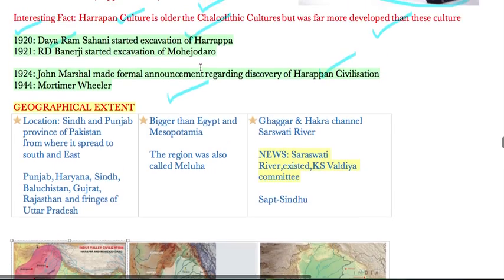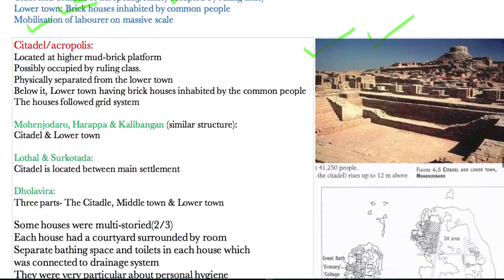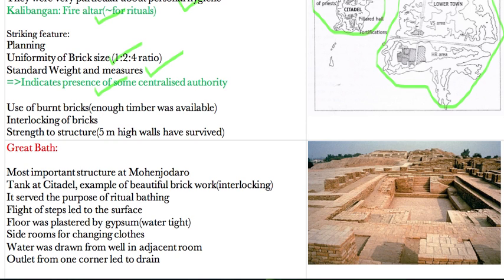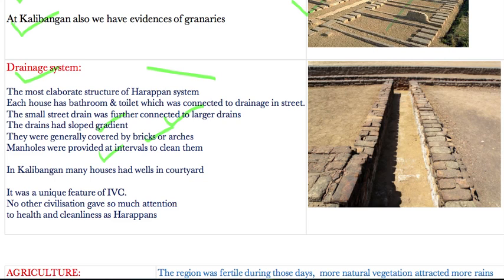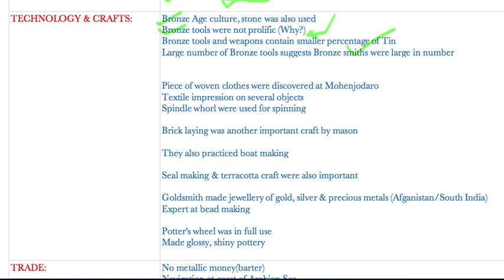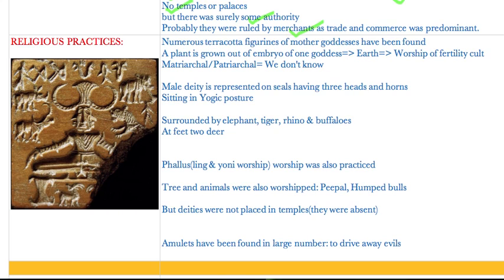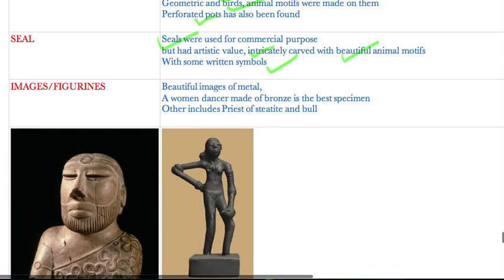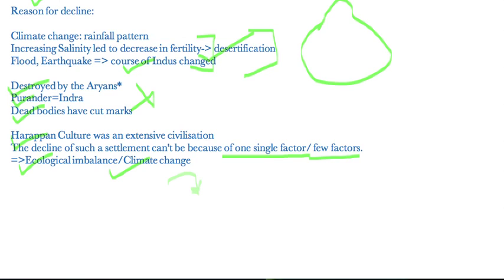Ancient Indian History for UPSC (INDUS VALLEY CIVILISATION-2)| NCERT SUMMARY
This video is a part of Ancient Indian History series of videos for UPSC.
The video discusses the Indus Valley Civilisation. This video will also be useful for the aspirants of SSC CGL, NDA, CDS, SPSC, SBI PO and other such examinations.

MCQ on Current Affairs | MCQs for IAS | How to clear UPSC prelims |
 Civil services || IAS